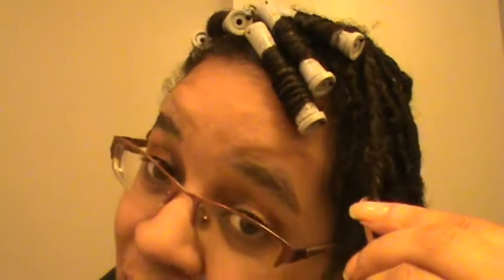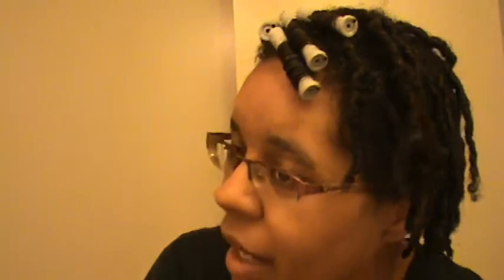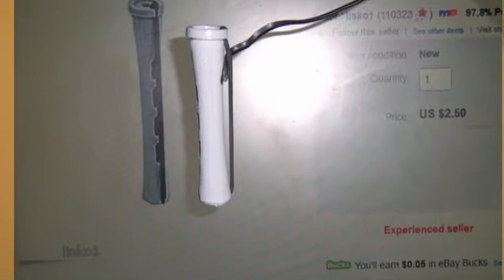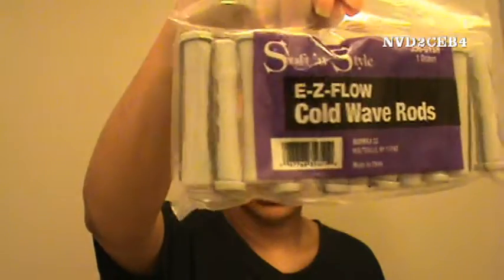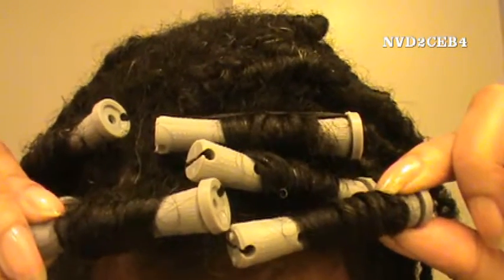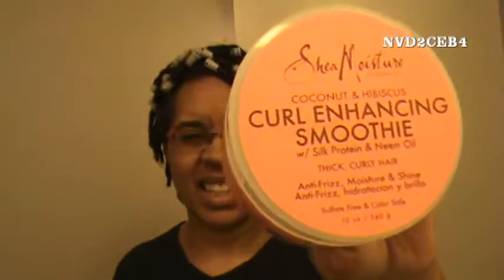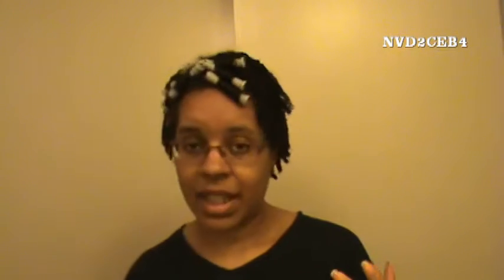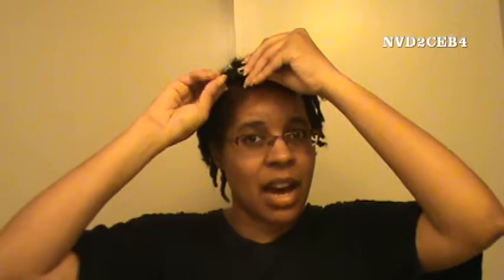Randem Tandem Tuesday: Perm rod test Part 1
This video is a lengthy one and is self explanatory. I had questions about using a perm rod set for my hair and this video is part one of my tests. I may have 3 parts but if the rest of my tests turn out to be shorter than 15 minutes I will make it a two parter.